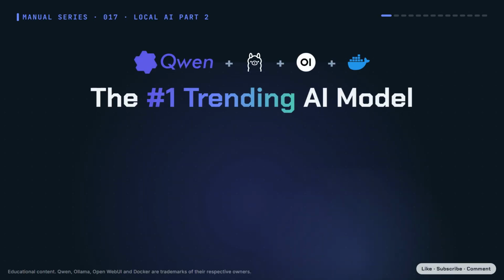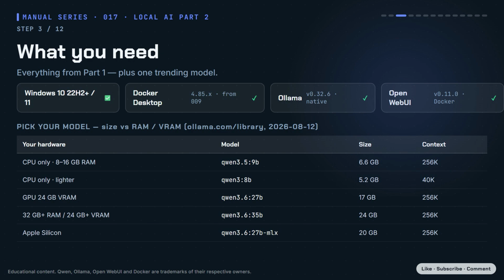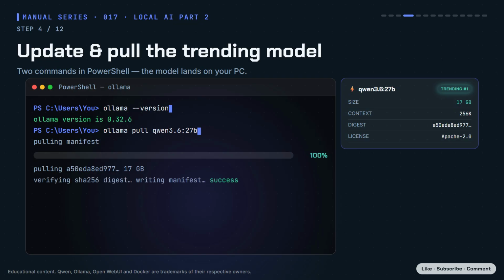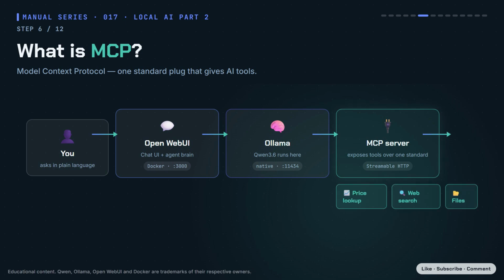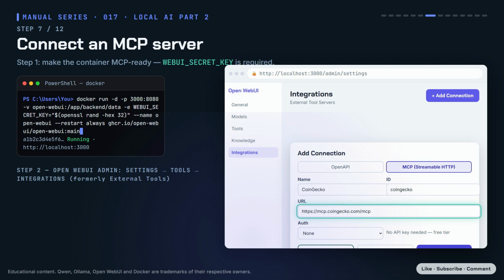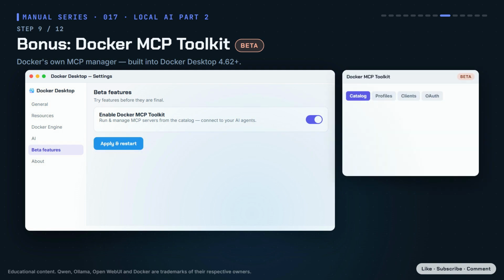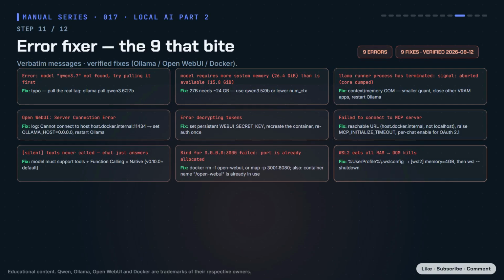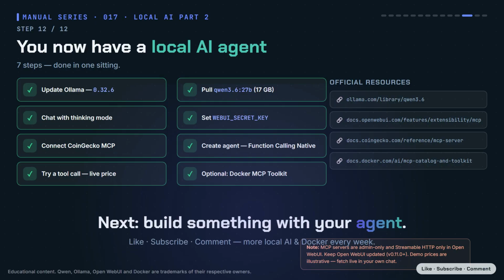Run the #1 Trending AI Model with Docker — Qwen3.6 + AI Agents (MCP) (2026)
Timestamps
0:00 Intro - The #1 Trending AI Model
0:20 Why Part 2 - Qwen3.6 vs a 397B Flagship
1:02 What You Need
1:54 Update and Pull the Model
2:33 First Chat with Thinking Mode
3:09 What Is MCP
3:47 Connect an MCP Server
4:37 Create an Agent with Tools
5:16 Bonus: Docker MCP Toolkit
5:47 Live Demo - Tool Calls
6:16 Fix the 9 Most Common Errors
7:21 Recap - You Own a Local AI Agent

- Windows 10 or 11 (also works on macOS and Linux)
- Docker Desktop installed and running (see our install tutorial)
- Ollama 0.32.6 or newer, installed natively on Windows (GPU acceleration works out of the box)
- Open WebUI running in Docker (from Part 1, episode 014)
- Model sizes: CPU 8-16GB RAM: qwen3.5:9b (6.6GB) / GPU 24GB: qwen3.6:27b (17GB) / 32GB+: qwen3.6:35b (24GB)
- NVIDIA driver 551.61 or newer for GPU acceleration

Step-by-Step
1. Verify Ollama: ollama --version (expected output: ollama version is 0.32.6)
2. Pull the trending model: ollama pull qwen3.6:27b (CPU machines: ollama pull qwen3.5:9b)
3. Chat with thinking mode: ollama run qwen3.6:27b - see the reasoning trace, toggle with /set nothink, exit with /bye
4. Make Open WebUI MCP ready: recreate the container with -e WEBUI_SECRET_KEY="$(openssl rand -hex 32)" (required for MCP tools)
5. Add the CoinGecko MCP server: Settings, Tools, Integrations (formerly External Tools), Add Connection, Type MCP (Streamable HTTP), URL Auth None, Verify Connection
6. Create an agent: Workspace, Models, Create - Base Model qwen3.6:27b, System Prompt, Function Calling Native, Tools CoinGecko
7. Ask for live data: "What is the price of bitcoin?" - the agent calls the tool and answers
8. Bonus: enable Docker MCP Toolkit in Docker Desktop (Settings, Beta features) and connect Claude Desktop, Codex or Cursor

Pro Tips
- Thinking mode is on by default; use --hidethinking to hide the trace, or --think=false to disable it
- WEBUI_SECRET_KEY must stay the same across restarts or MCP tools break with "Error decrypting tokens"
- Function Calling must be Native (the default since v0.10.0) or tools silently never run
- WSL2 using all your RAM? Cap it with [wsl2] memory=4GB in %UserProfile%\.wslconfig
- Model not found? Ollama uses double quotes: Error: model "qwen3.7" not found, try pulling it first